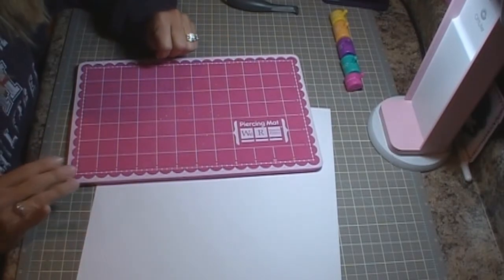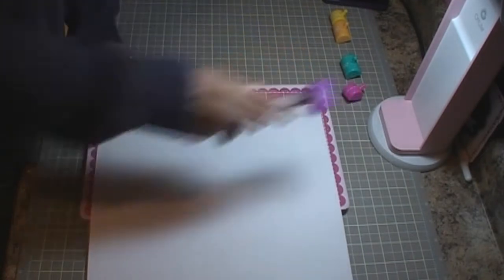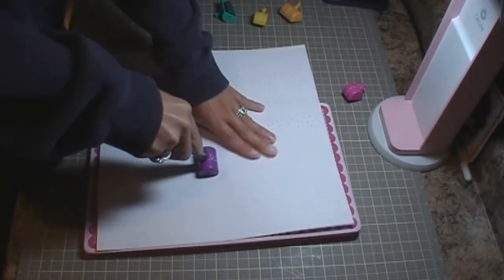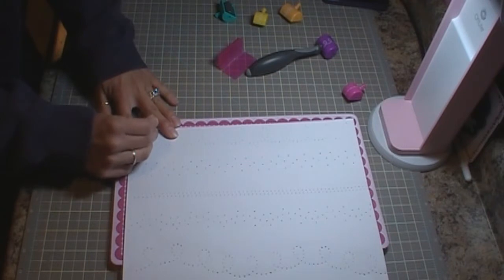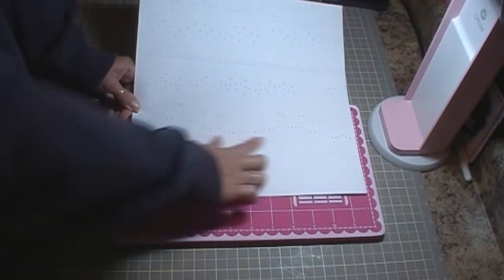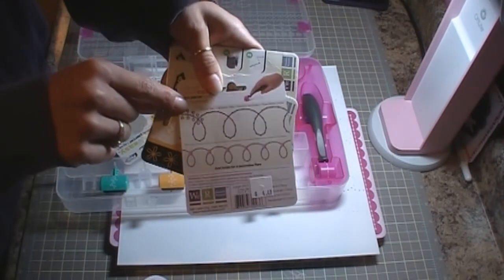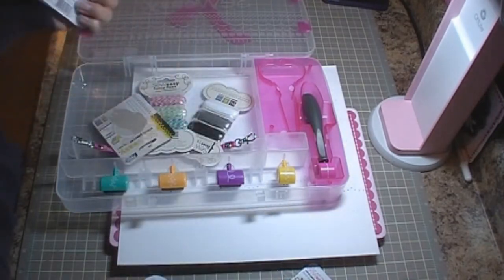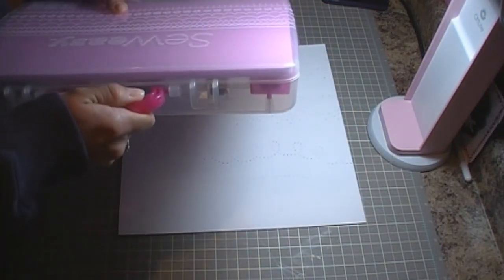How-to use the SEWeasy, Episode 123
Video tutorial on how to use the SEWwasy tool to create a template.